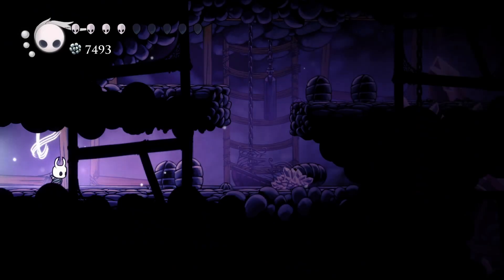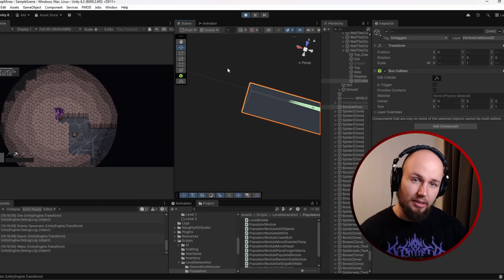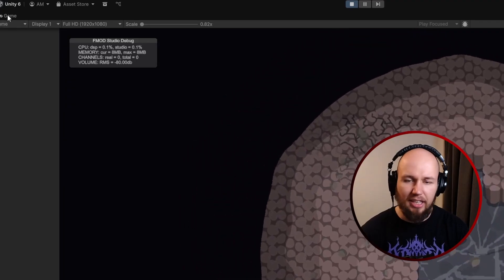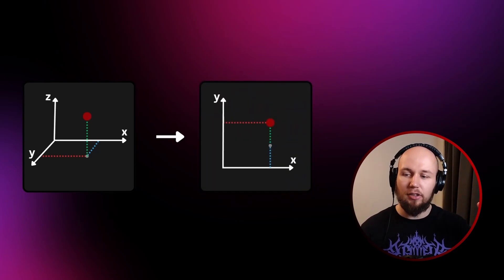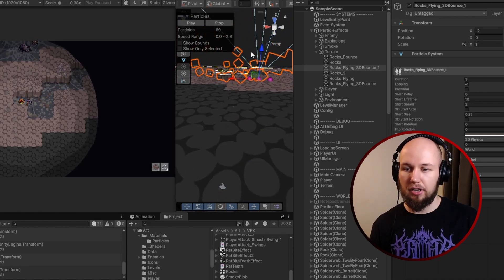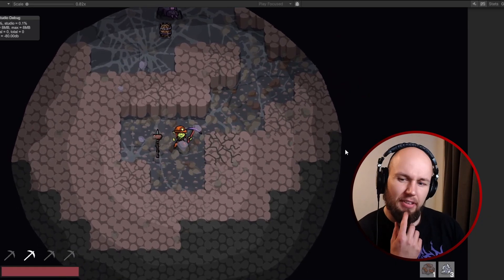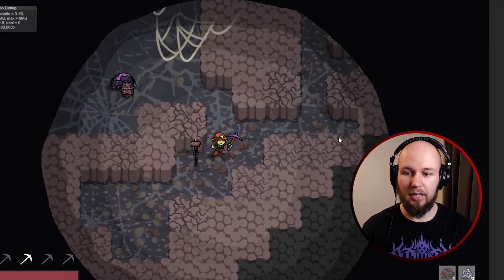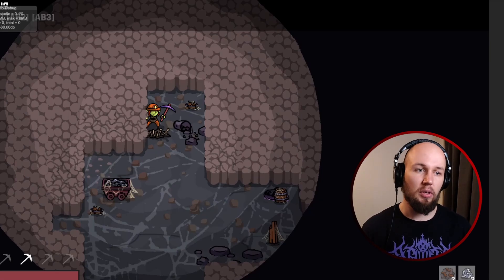STOP Using Boring Particle Effects. (Learn from Hollow Knight)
Your rocks and particles feel flat, but you want that crunchy Hollow Knight-style bounce when things explode? This video shows you exactly how I faked 3D particle physics in a 2D, top-down Unity game – without rewriting your whole engine or doing scary math.

You’ll see how I:
Make particles collide with “invisible” walls and ground in an otherwise flat 2D world
Use 3D colliders in a 2D game to get real bounces and believable interactions
Apply a simple vertex shader trick to turn Z-height into visible vertical motion
Use UV coordinates to scale particles based on height, so they feel like they’re really flying toward and away from the camera
Turn this into a reusable effect you can slap onto rocks, enemies, debris, props, and more with basically no extra work
By the end, you’ll understand not just what to copy, but why it works, so you can adapt the trick to your own art style, camera angle, and game.
If you’ve ever thought “my particles look fine, but they don’t feel physical,” this video will give you concrete tools to fix that and add a ton of juice to your combat and destruction.

Timestamps
0:00 – The problem: making 2D particles bounce like 3D ones
1:00 – First attempts: math simulation and 3D colliders
2:03 – Setting up Unity particle collisions
2:36 – Why it doesn’t look 3D in a 2D camera
3:39 – The vertex shader idea that changed everything
5:05 – Adding scaling for realistic height and depth
8:20 – Final results, polish, and future plans